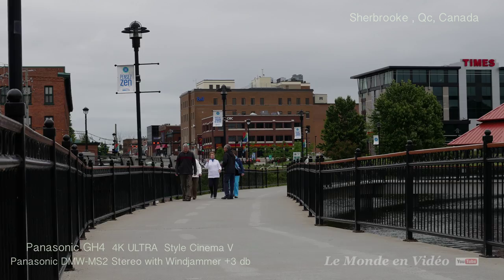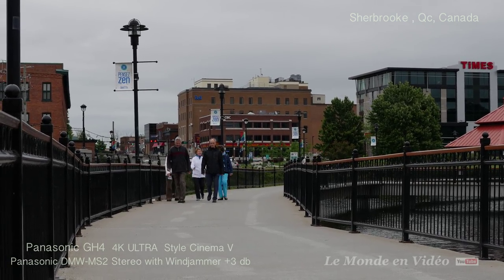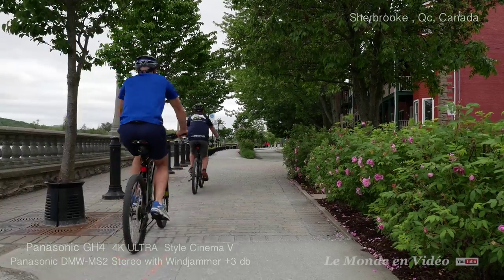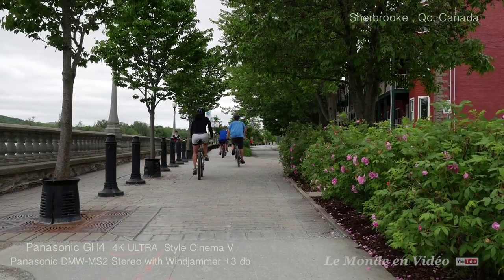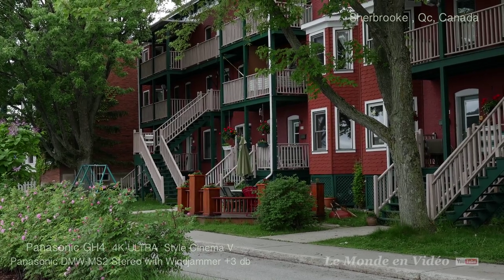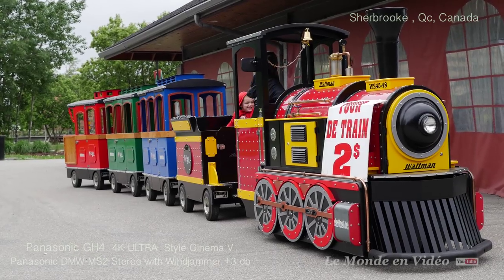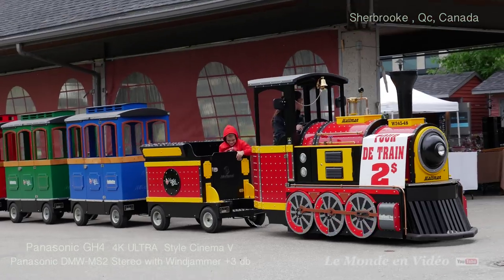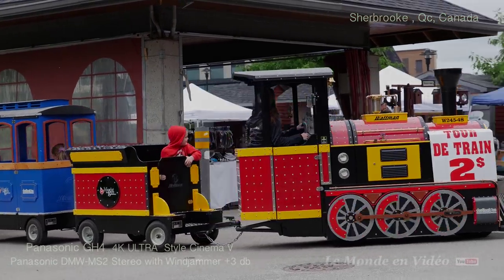Panasonic GH4 Marché de la Gare Sherbrooke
Test with Panasonic GH4 4K ultra , 29,97p , style standard, style cinemaV,  1080p VFR, 96fps  with DMW-MS2 with Windjammer .
 Marché de la Gare , Sherbrooke, Qc, Canada. Panasonic lens 12-35 mm . i.Dynamic :off , i Resolution :off